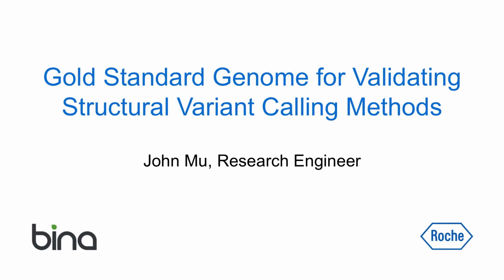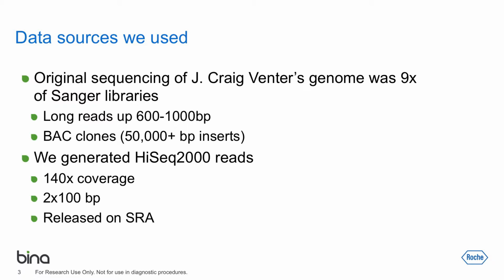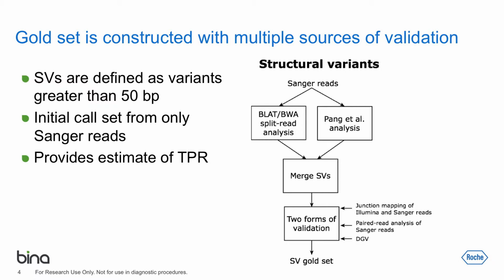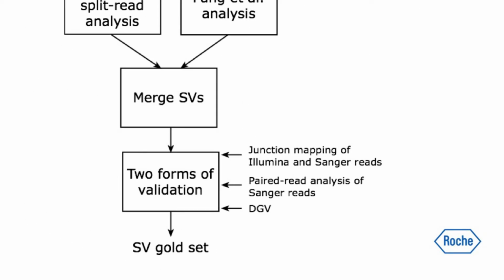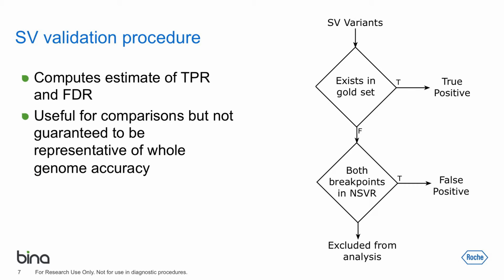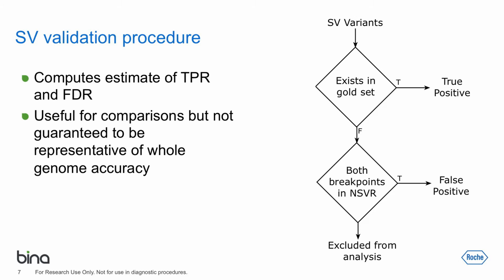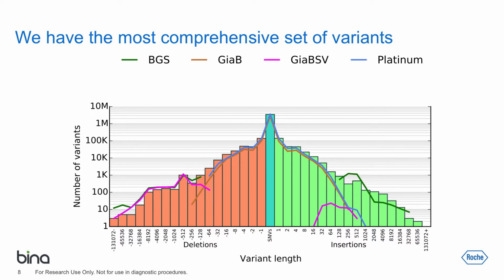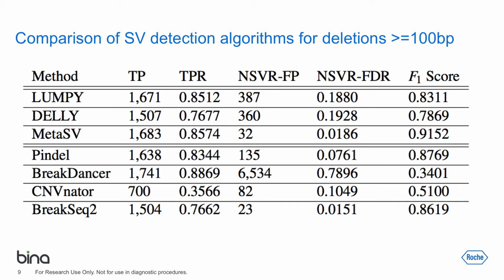Gold Standard Genome For Validating Structural Variant Calling Methods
In the following poster presentation, we detail the construction procedure of a real data validation set leveraging reads from the Venter genome and others. This gold set includes small variants, as well as deletion SVs and insertion SVs up to 100K base-pairs.